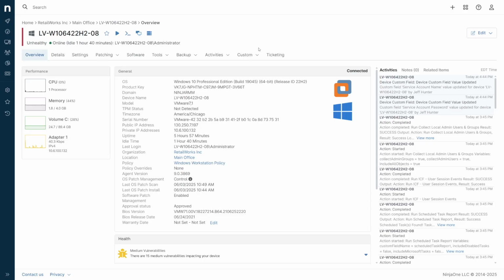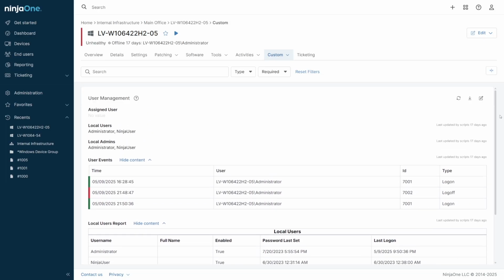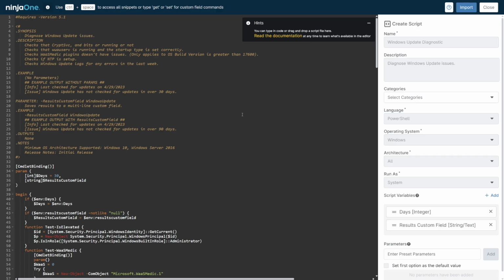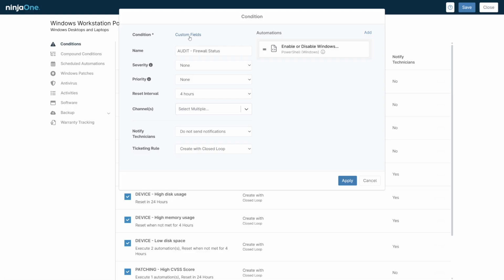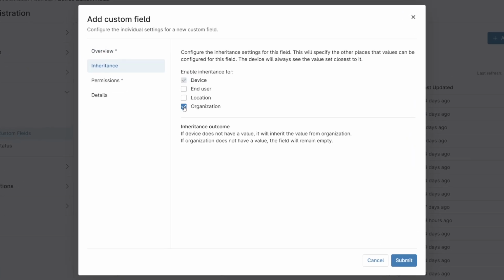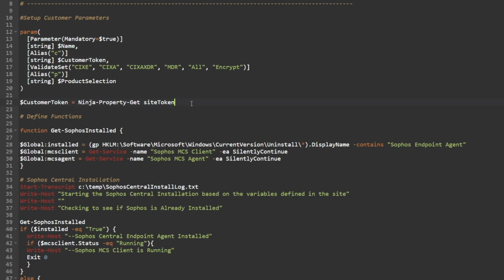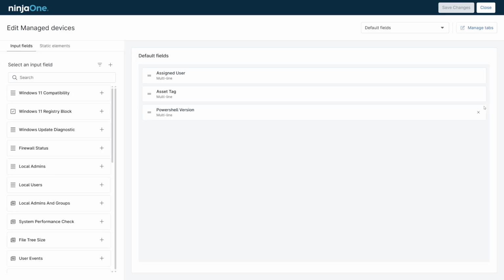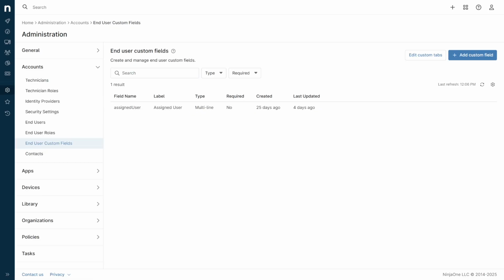NinjaOne Custom Fields - Feature Demo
Join NinjaOne Field CTO Jeff Hunter for a look at how custom fields work as of the 9.0 release. Custom fields allow users to track and use data for alerting, search and reporting purposes, and greatly expand and extend how the NinjaOne platform can be tailored to your IT workflows.